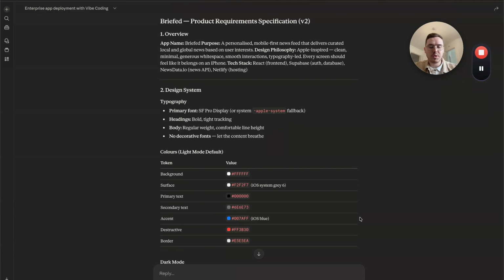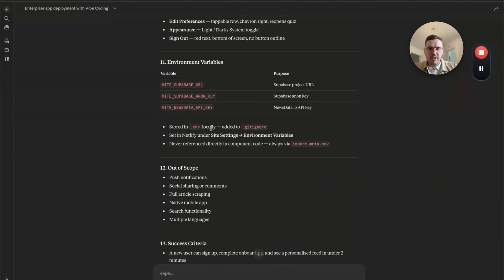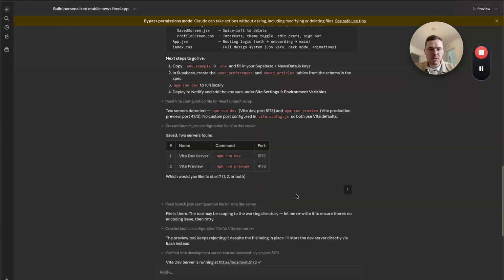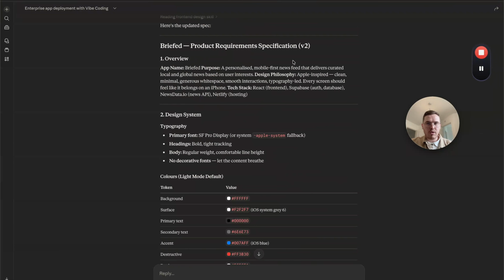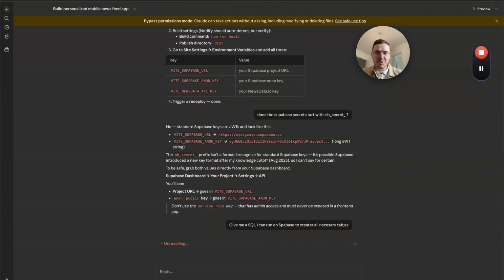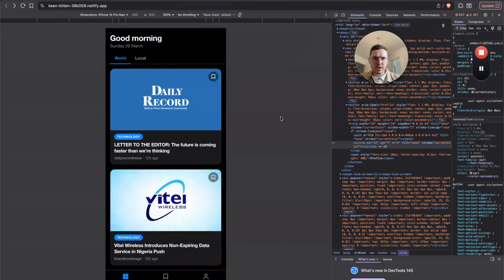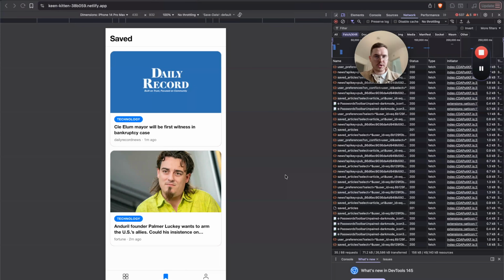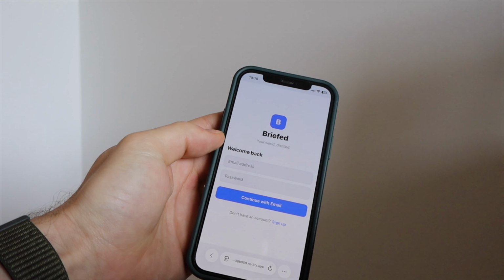How to Deploy Your Vibe Coded App (The Part Nobody Teaches)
Anyone can vibe code an app in 2026. But getting it live? That's where most people get stuck.

I'm a Product Manager at the University of Cambridge — not a software engineer — and in this video I'll show you exactly how to take your AI-generated app from local to live production.

We'll build a real app called Briefed, a personalised news feed, and deploy it end to end.

Here's what we cover:
→ Requirements — knowing what you're building before you prompt
→ Supabase — backend, database, and authentication
→ Netlify — deploying live in minutes
→ Environment variables — keeping your API keys safe
→ What a real production setup actually looks like

🛠 Tools used:

NewsData.io — newsdata.io